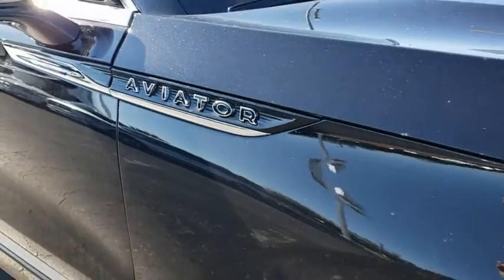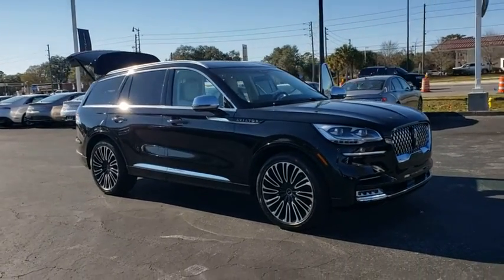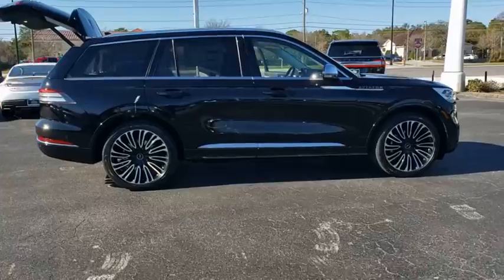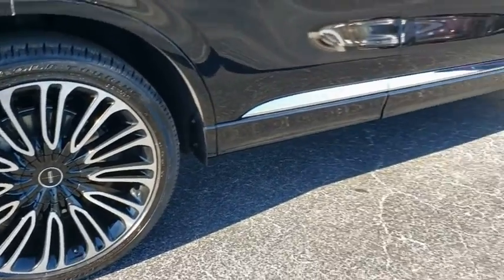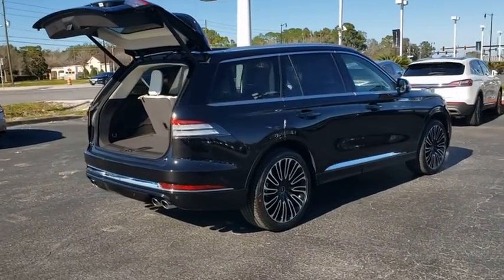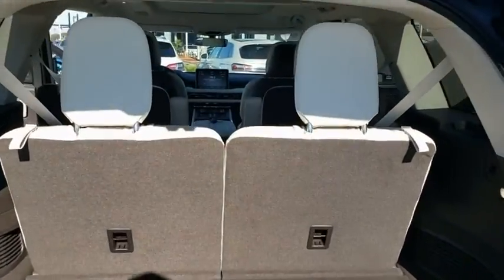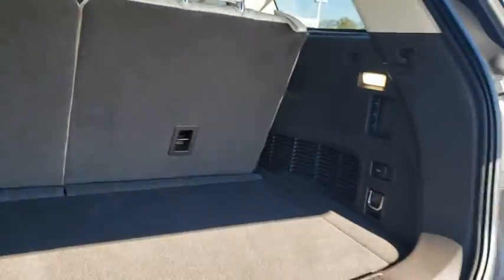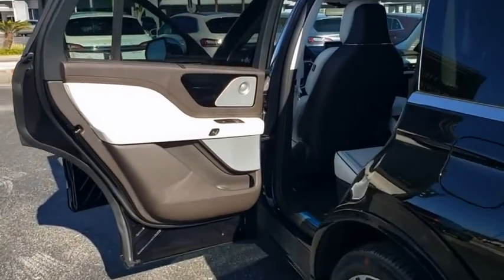2021 Lincoln Aviator Orlando, Winter Park, Windermere, The Villages, Deland, FL V09092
Infinite Black New 2021 Lincoln Aviator available in Orlando, Florida at Parks Lincoln. Servicing the Winter Park, Windermere, The Villages, Deland, FL area.
2021 Lincoln Aviator Black Label - Stock#: V09092 - VIN#: 5LM5J9XC0MGL09092

Parks Lincoln
3505 US-17

Infinite Black 2021 Lincoln Aviator Black Label AWD 10-Speed Automatic 3.0L V6
EQUIPMENT GROUP 800A  -inc: Orders are scheduled for Black Label certified dealers only,Turbocharged,All Wheel Drive,Active Suspension,Power Steering,ABS,4-Wheel Disc Brakes,Brake Assist,Aluminum Wheels,Tires - Front Performance,Tires - Rear Performance,Temporary Spare Tire,Sun/Moonroof,Generic Sun/Moonroof,Panoramic Roof,Heated Mirrors,Power Mirror(s),Integrated Turn Signal Mirrors,Power Folding Mirrors,Rear Defrost,Privacy Glass,Intermittent Wipers,Variable Speed Intermittent Wipers,Rain Sensing Wipers,Rear Spoiler,Remote Trunk Release,Power Liftgate,Power Door Locks,Fog Lamps,Daytime Running Lights,Automatic Headlights,Headlights-Auto-Leveling,AM/FM Stereo,Navigation System,Premium Sound System,Satellite Radio,Rear Seat Audio Controls,HD Radio,Requires Subscription,MP3 Player,Steering Wheel Audio Controls,Auxiliary Audio Input,Satellite Radio,HD Radio,Requires Subscription,Bluetooth Connection,Bucket Seats,Rear Bucket Seats,Heated Rear Seat(s),Cooled Rear Seat(s),Adjustable Steering Wheel,Trip Computer,Power Windows,WiFi Hotspot,3rd Row Seat,Leather Steering Wheel,Heated Steering Wheel,Keyless Entry,Power Door Locks,Keyless Start,Keyless Entry,Power Door Locks,Remote Trunk Release,Hands-Free Liftgate,Universal Garage Door Opener,Cruise Control,Adaptive Cruise Control,A/C,Rear A/C,Climate Control,Multi-Zone A/C,A/C,Power Driver Seat,Power Passenger Seat,Leather Seats,Bucket Seats,Heated Front Seat(s),Seat Memory,Cooled Front Seat(s),Seat-Massage,Auto-Dimming Rearview Mirror,Driver Vanity Mirror,Passenger Vanity Mirror,Driver Illuminated Vanity Mirror,Passenger Illuminated Visor Mirror,Floor Mats,Remote Engine Start,Keyless Start,Remote Engine Start,Mirror Memory,Navigation System,MP3 Player,Telematics,Smart Device Integration,Requires Subscription,Power Windows,Power Door Locks,Trip Computer,Heads-Up Display,Mirror Memory,Security System,Engine Immobilizer,Traction Control,Stability Control,Traction Control,Front Side Air Bag,Blind Spot Monitor,Lane Departure Warning,Lane Keeping Assist,Lane Departure Warning,Automatic Parking,Tire Pressure Monitor,Driver Air Bag,Passenger Air Bag,Front Head Air Bag,Rear Head Air Bag,Passenger Air Bag Sensor,Knee Air Bag,Driver Restriction Features,Child Safety Locks,Back-Up Camera